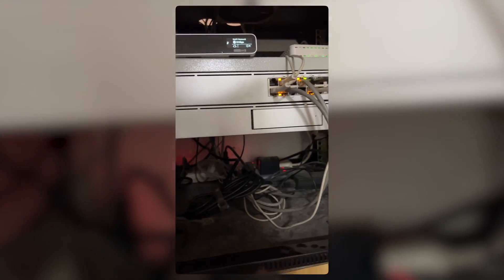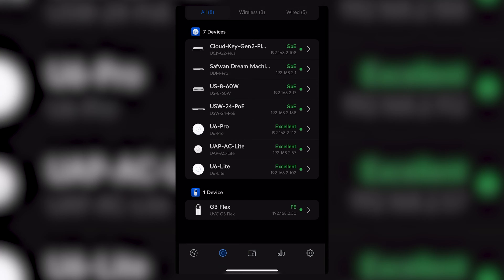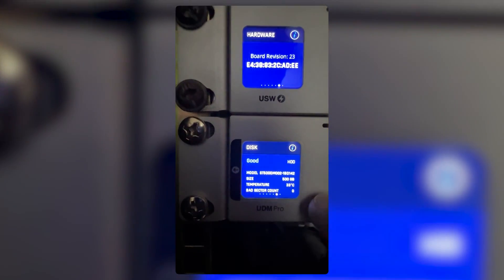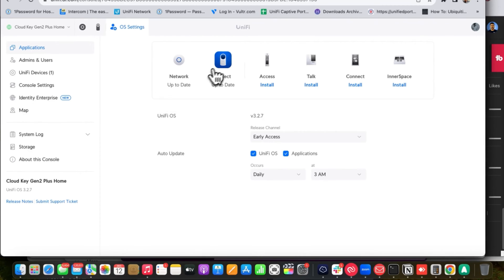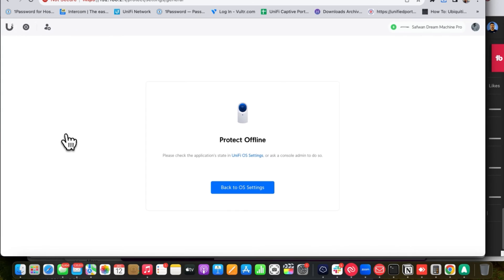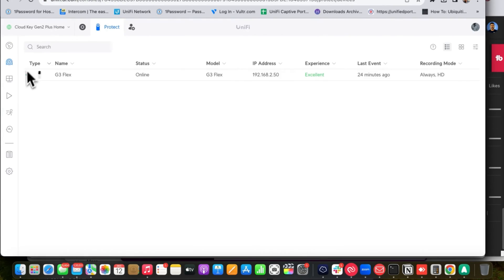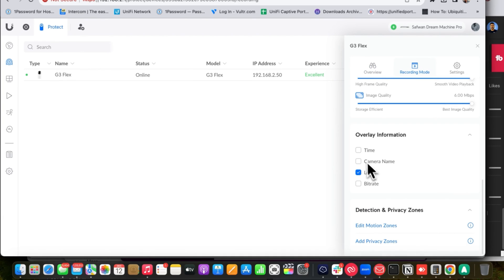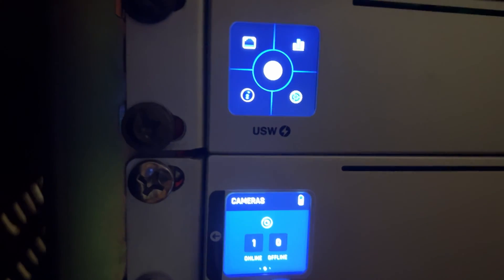Migrate UniFi Protect Cloud Key GEN 2+ to UDM-Pro | Fully Explained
In this video you will see how to migrate a UniFi protect App from CK Gen2+ to UDM Pro all steps has been explained.